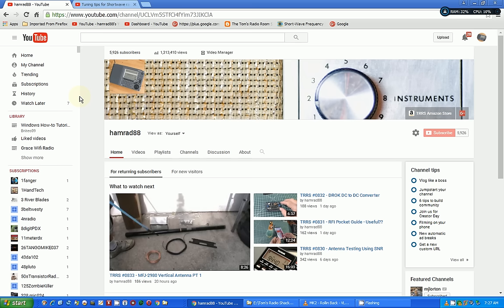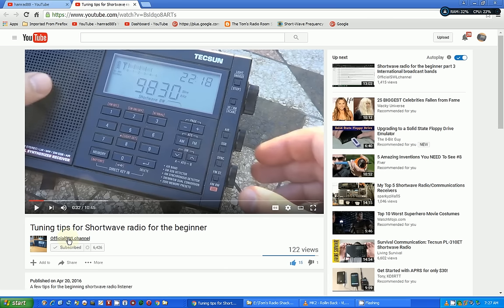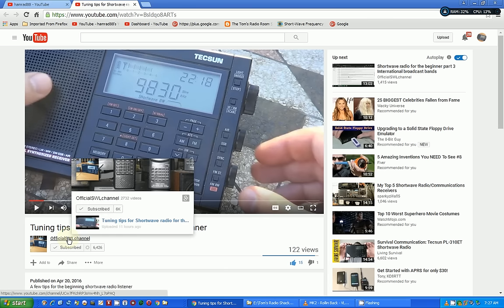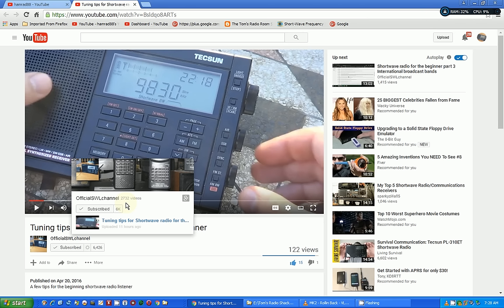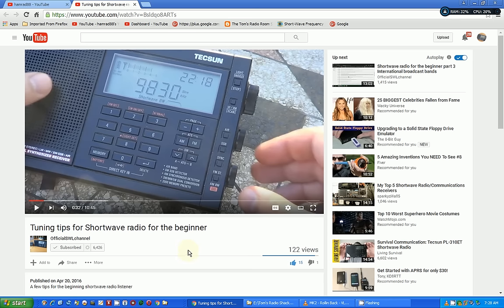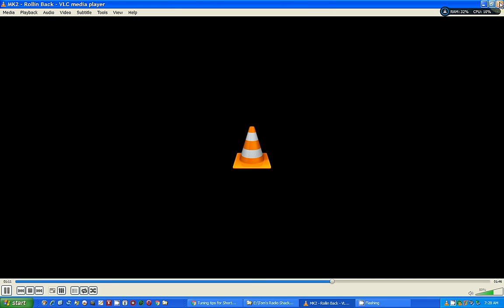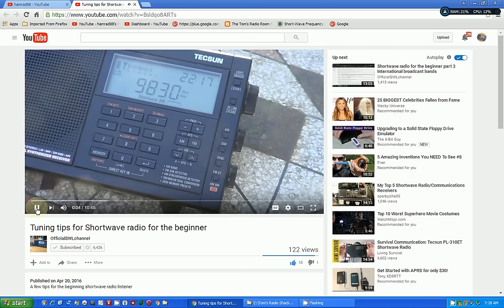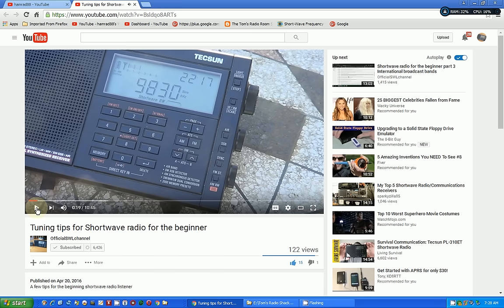TRRS #0834 - Shortwave Listening Tips by Gilles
This morning I watched one of my favorite channels on shortwave, OfficalSWLChannel.  Gilles is starting a new series for beginner shortwave listeners.  Here is the link to this video.